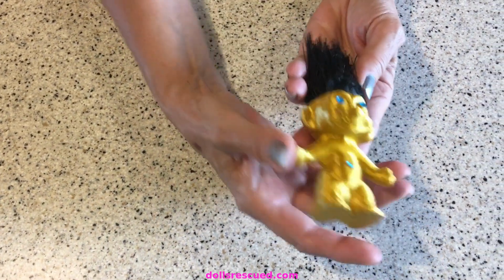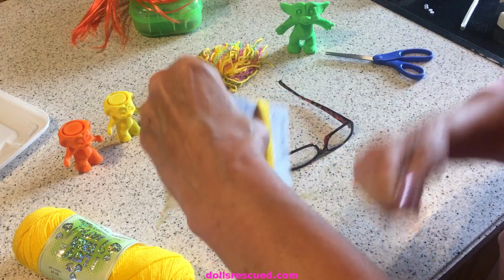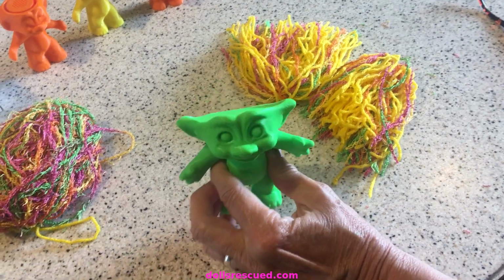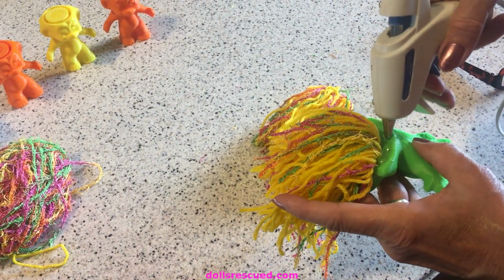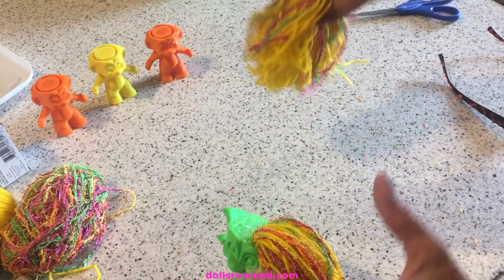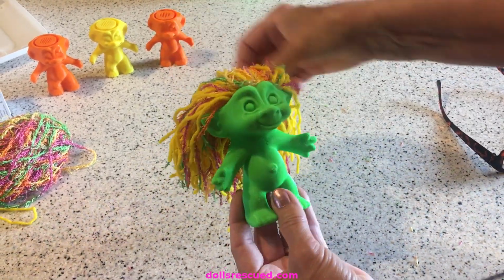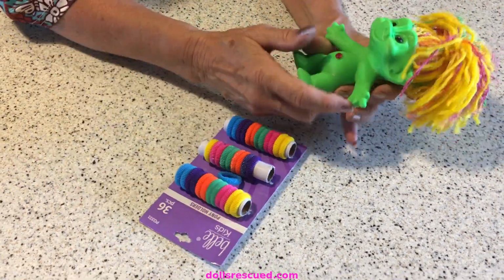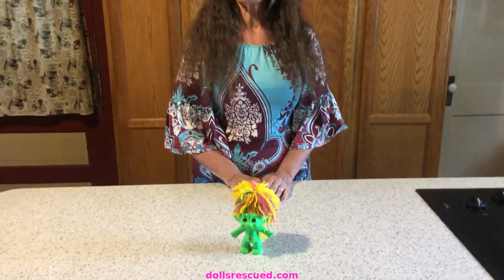New Troll Doll 3D Model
I am excited to show you our New Troll Doll that Deron made on the 3D Printer.  It is made from a different Model/Pattern than the first ones we showed.  I hope you will enjoy seeing her, "come to life" with hair and a face paint.